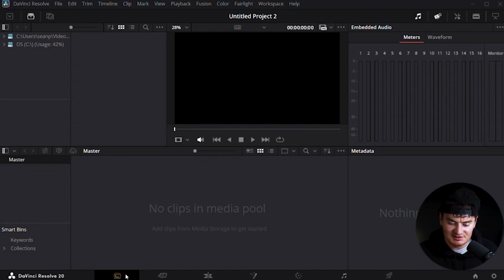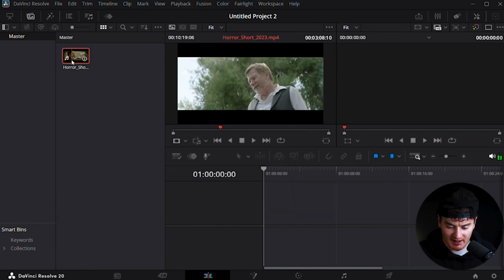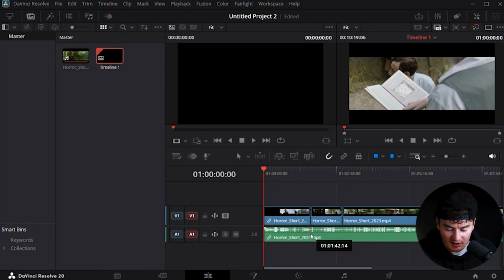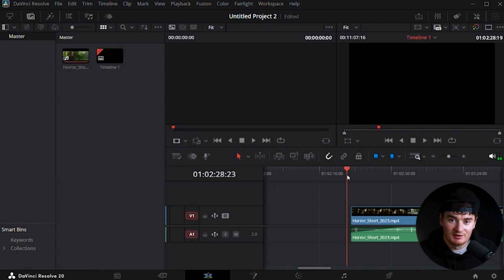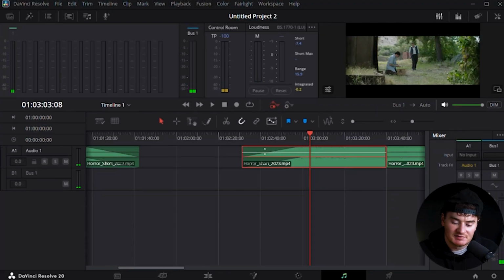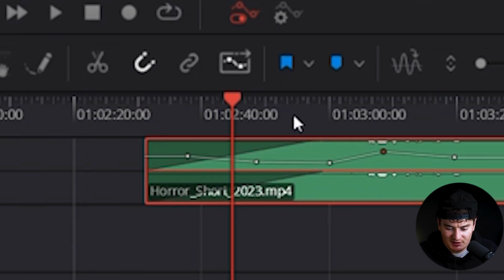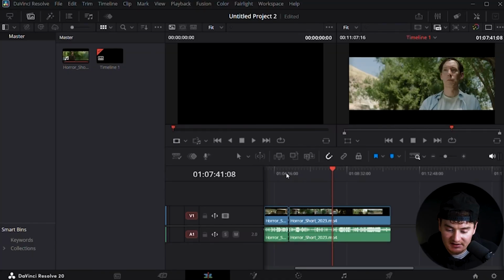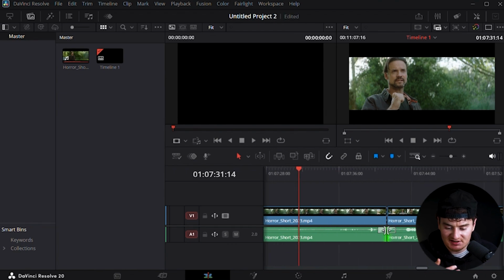How to Fade Audio in DaVinci Resolve: Step-by-Step Guide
In this step-by-step DaVinci Resolve tutorial, we’ll show you how to take control of your audio and make your edits sound clean and professional. Whether you’re editing for YouTube, film, or any type of video project, mastering audio editing is just as important as nailing your visuals.

👉 In this video, you’ll learn:
-How to cut audio in DaVinci Resolve for smoother edits
-How to fade audio in and out
-How to use keyframes to adjust and fluctuate audio levels within a single clip
- How to add crossfades between two audio clips for seamless transition

By the end, you’ll know the essential tools and techniques to improve your audio editing workflow in DaVinci Resolve.

Chapters:
00:00 - Intro
00:13 - Adding/Cutting Audio
01:00 - Fade Audio
01:34 - Using Keyframes
02:25 - Crossfade Audio